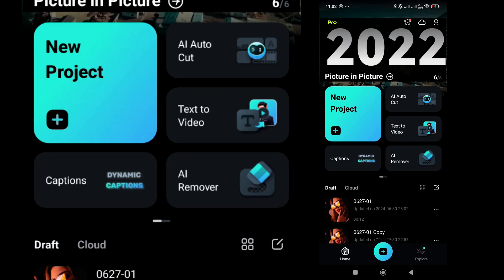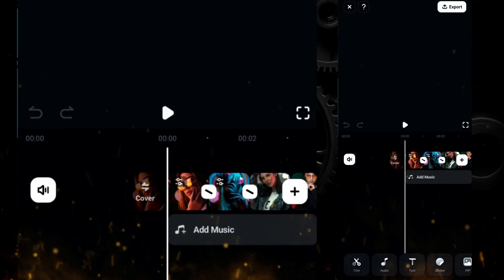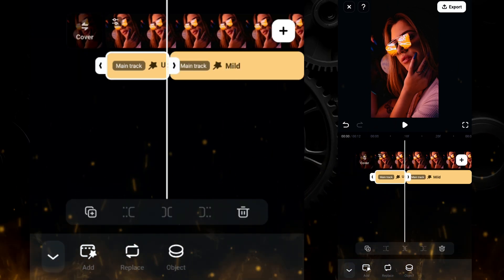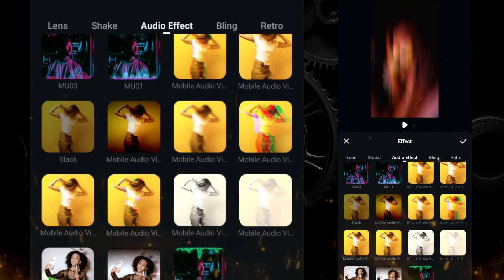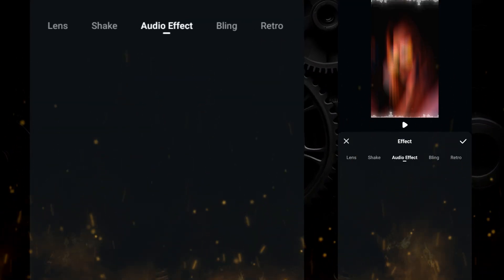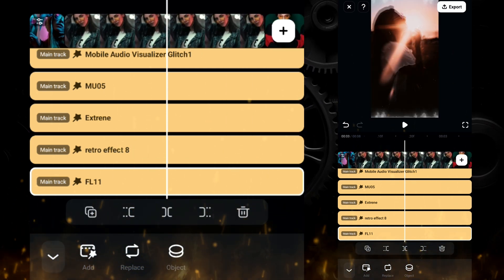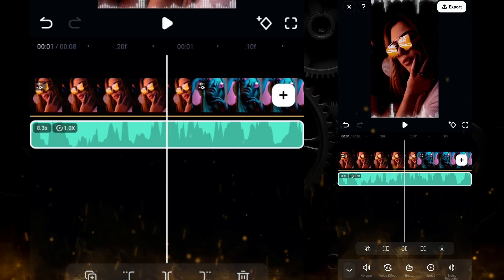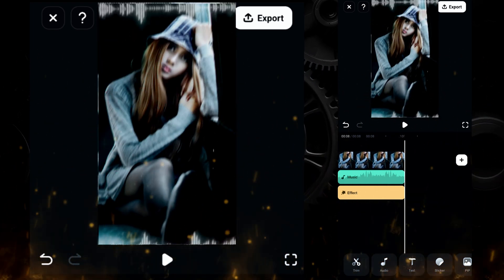Crazy Shake Slideshow in Filmora Mobile | Shake Effect in Filmora Mobile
Hey Guys, Abhishek here In this Filmora Mobile tutorial video,  I am going to show you a Crazy Shake Slideshow in Filmora Mobile App. Very easy and simple to create in the Filmora Mobile App. You can use the Shake effect to create various types of videos easily in Filmora mobile app.

The below link is for Filmora 13 beta:
▷ Filmora-Win：